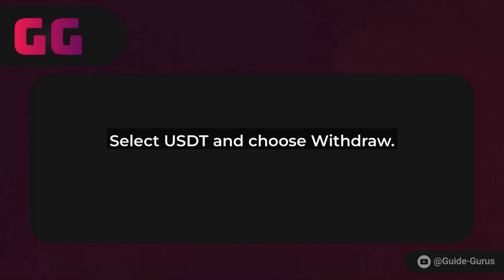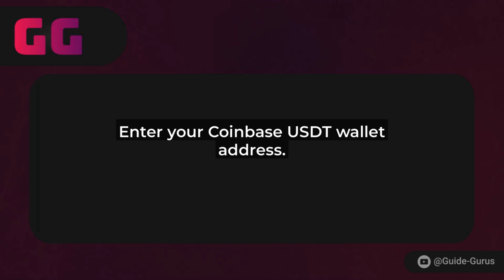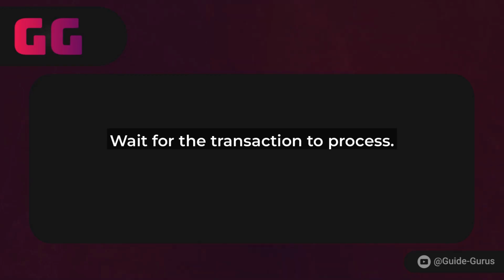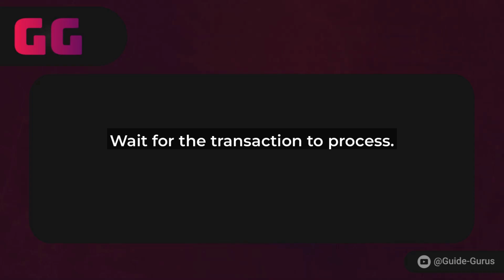How To Withdraw Usdt From Kucoin To Coinbase (2025)